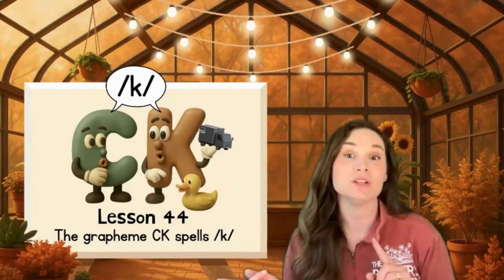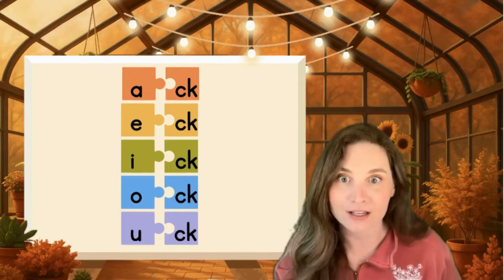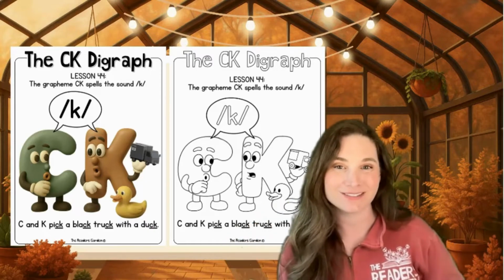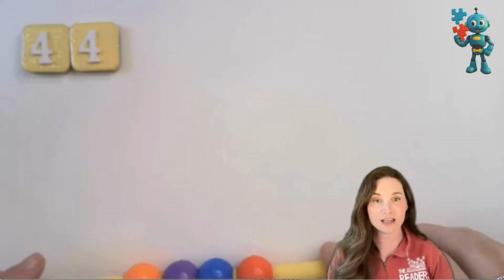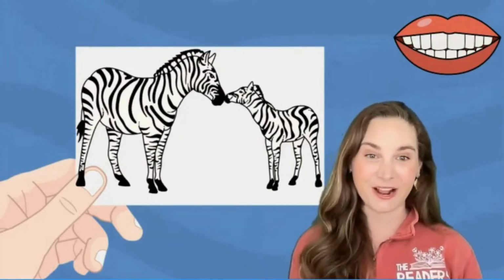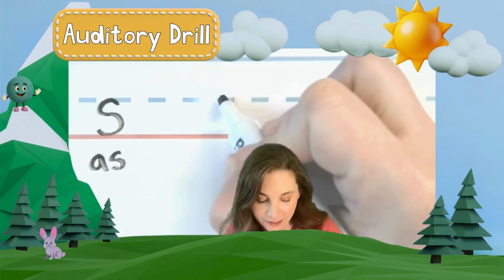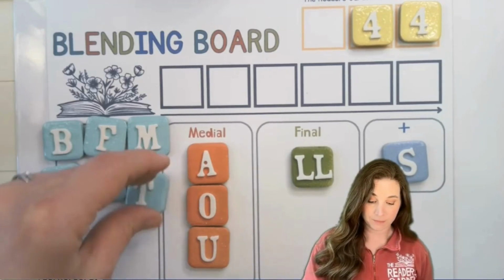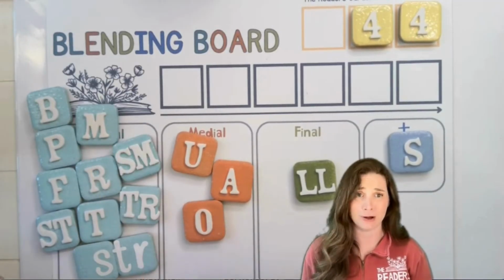Lesson 44 Day 1: CK Digraph | LEARN PHONICS | Aligned with UFLI Scope & Sequence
✨ Welcome to Day 1 of Lesson 44! In this engaging, structured literacy lesson, students will explore the CK Digraph—a two-letter spelling team that appears after a short vowel at the end of a one-syllable word. With multisensory practice and clear, student-friendly teaching, readers learn to decode and spell words like duck, sock, and back with confidence and accuracy.

🌿 Perfect for educators and parents supporting young readers on their literacy journey! ✨
🌿 Following the UFLI scope and sequence, this lesson integrates the Orton-Gillingham Approach to provide clear, effective, and structured phonics instruction.

📌 In this Day 1 lesson, your blooming reader will:
✅ Discover the CK Digraph and when to use it to spell the /k/ sound
✅ Strengthen phonemic awareness with Blenda and Siggy
✅ Build sound-symbol knowledge through visual and auditory drills 👀👂
✅ Use the blending board to decode words with CK 🎯